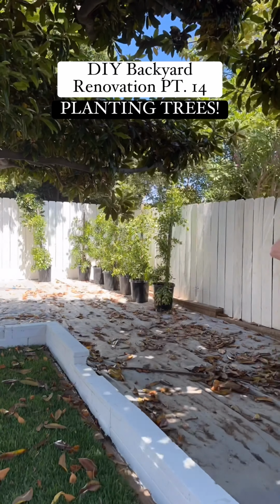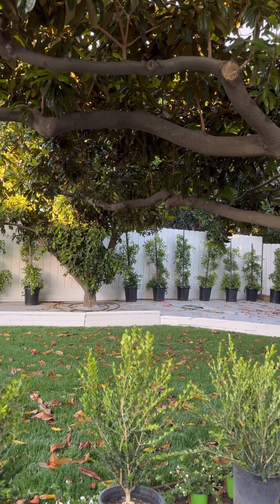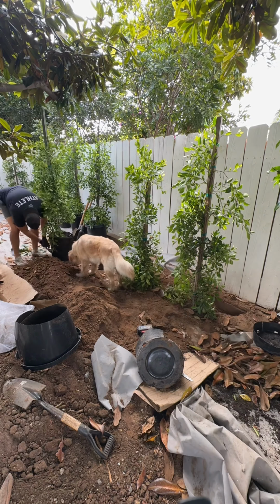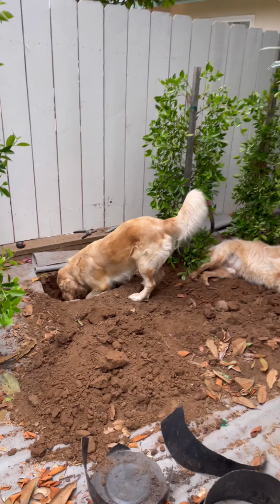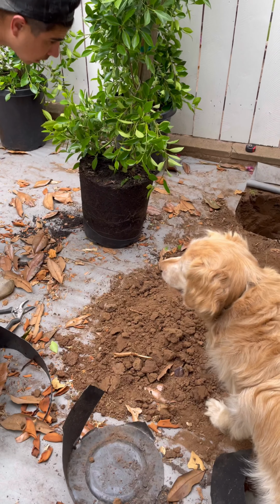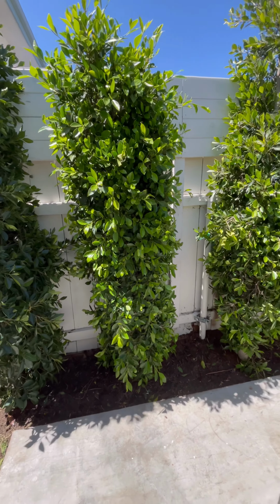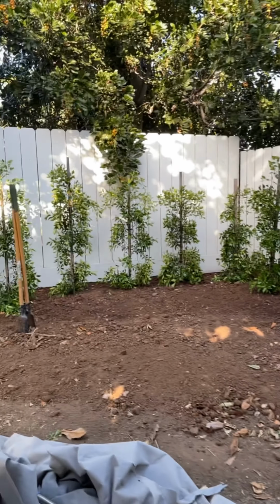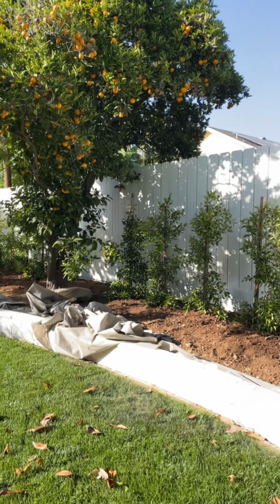DIY Backyard Renovation PT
DIY Backyard Renovation PT. 14: PLANTING TREES! 🌳